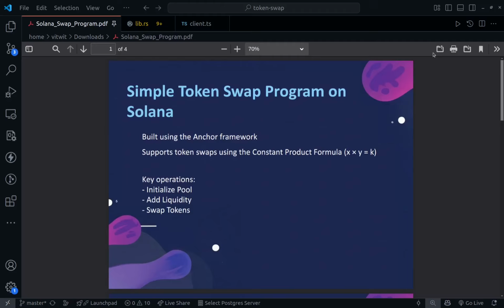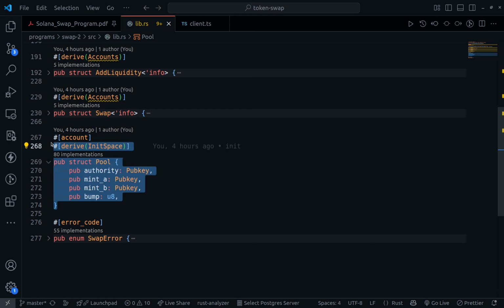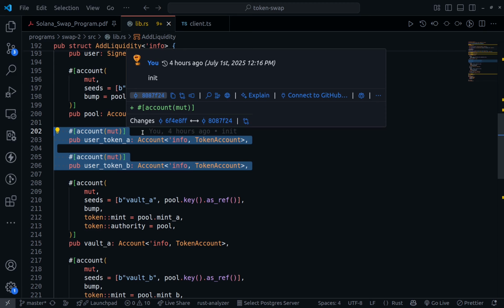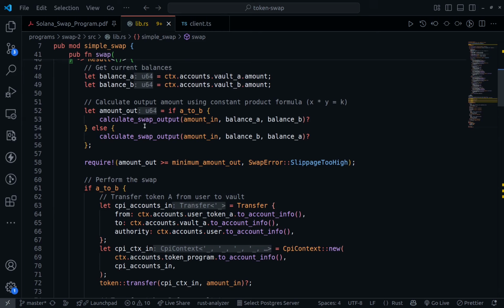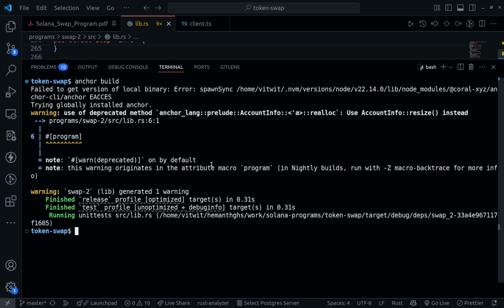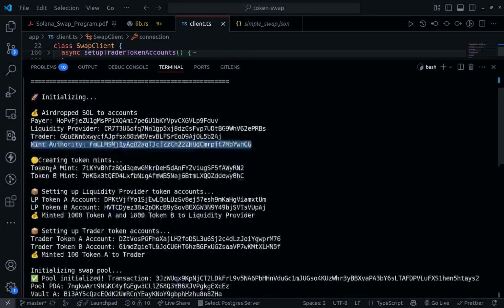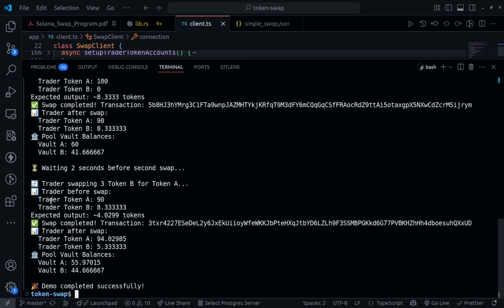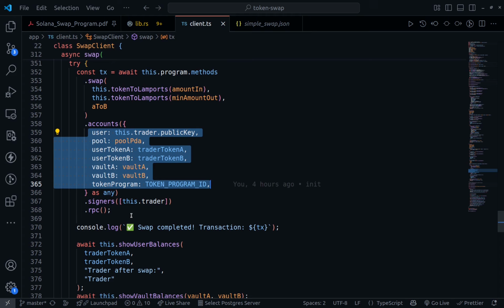How to Build a Token Swap Program on Solana with Rust & Anchor (Step-by-Step Tutorial)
🔁 Build, Deploy & Test a Token Swap Program on Solana | Rust, Anchor & TypeScript 🔁

In this video, we’ll walk you through building, deploying, and testing a Token Swap program on the Solana blockchain using Rust and the Anchor framework.

We’ll go step-by-step—from writing the program to deploying it on a local Solana testnet (local validator), and finally, testing it using a custom TypeScript client.

🧰 Tech Stack:
    - Solana
    - Rust
    - Anchor Framework
    - TypeScript (for client-side testing)

📌 What You’ll Learn:
    - How token swaps work on Solana
    - Writing a Token Swap smart contract using Rust & Anchor
    - Building and deploying the program to a local Solana testnet
    - Writing a TypeScript client to test and interact with the program
    - Managing token accounts and performing swaps

⏱️ Timestamps:
      00:00 Introduction
      02:28 Program Development
      14:16 Build & Deploy program on local testnet
      15:18 Testing the Client

🛠️ Prerequisites:
    - Basic understanding of Solana and Rust
    - Familiarity with TypeScript helps for the client-side part

👉 Build a Notes App on Solana (Beginner Tutorial)
This is a great starting point if you're just getting into Solana programs development.

💬 Have questions or get stuck? Drop them in the comments.